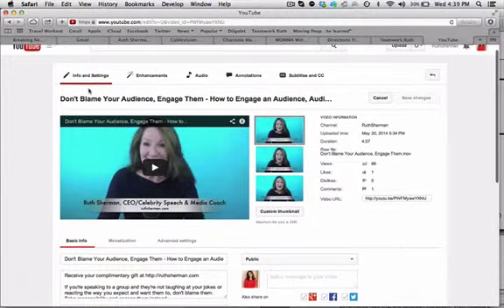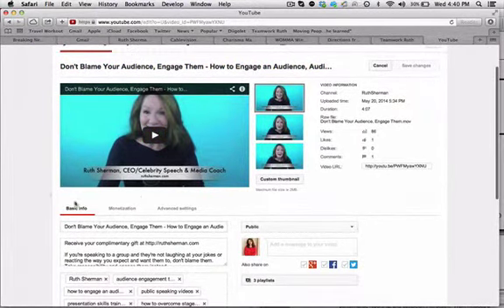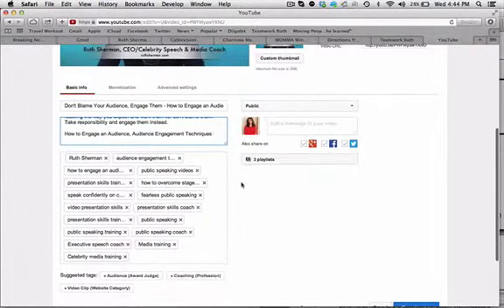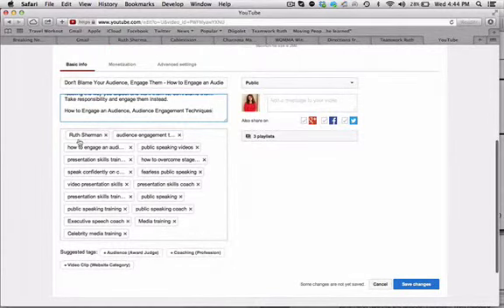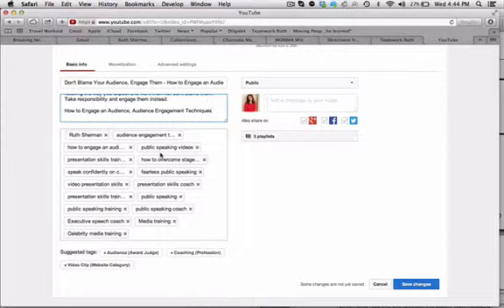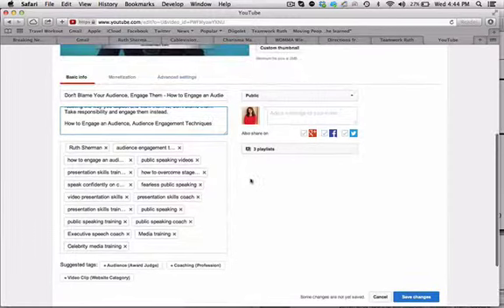How to find your YouTube Link & Info & Settings